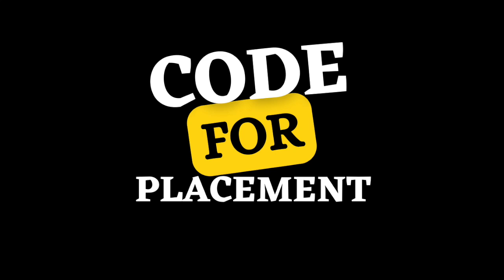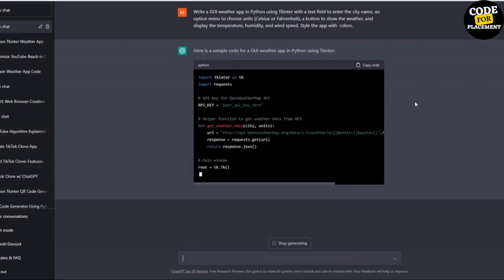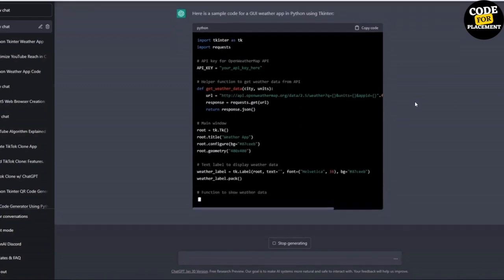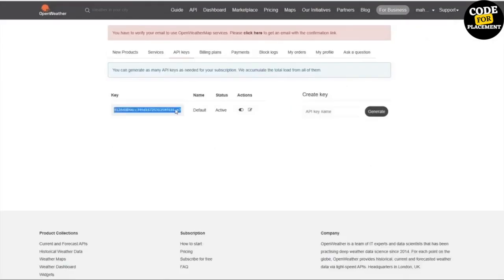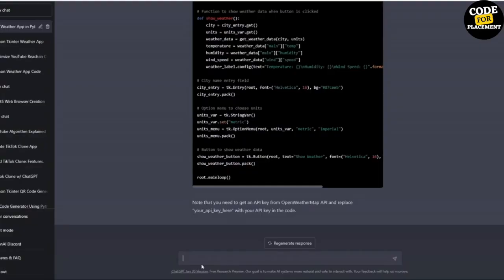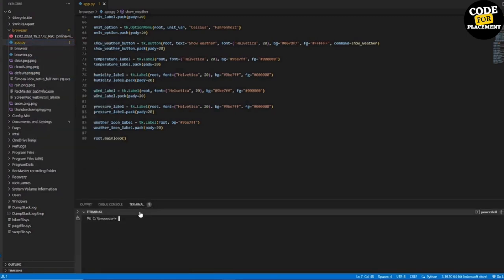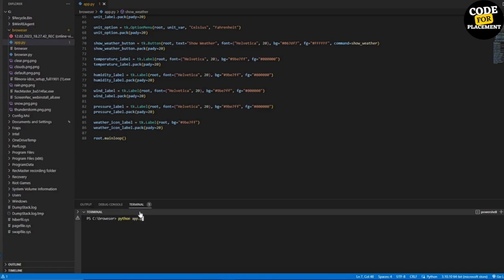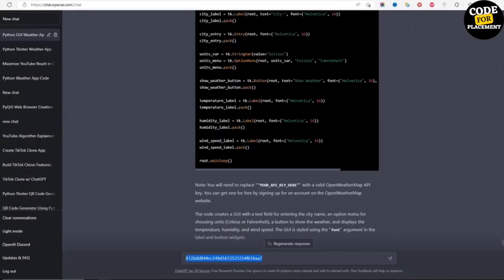Build a Beautiful Weather App 🔥 in Python with ChatGPT in Just 120 Seconds 🤩